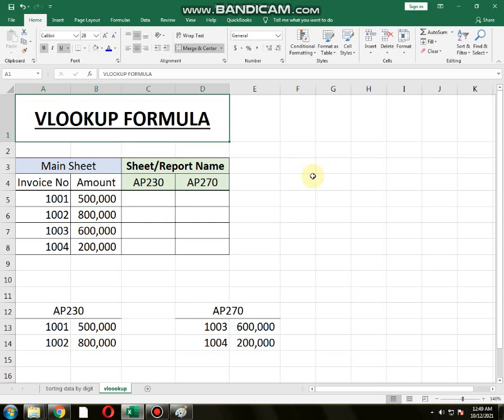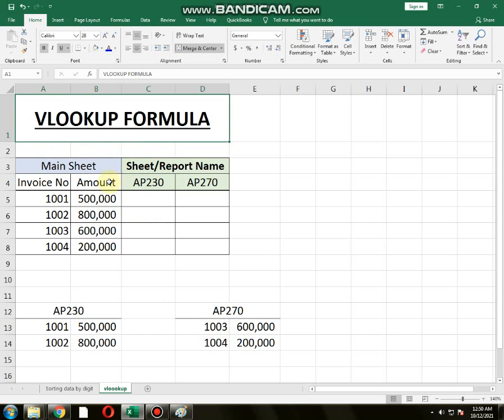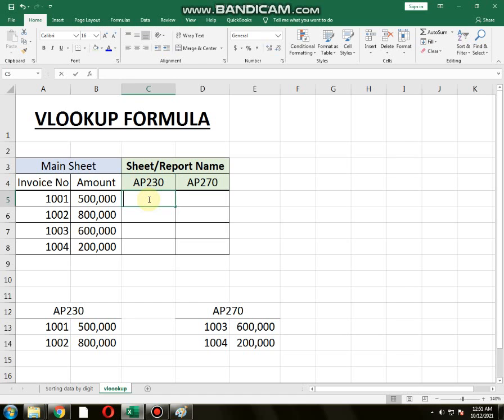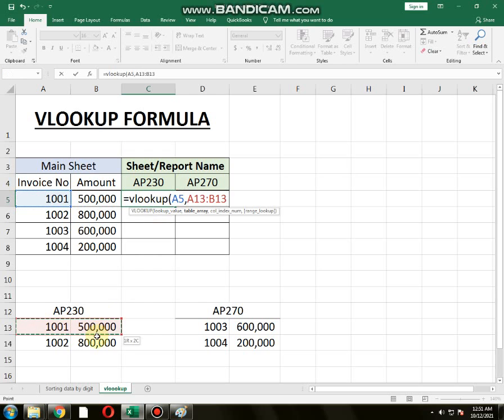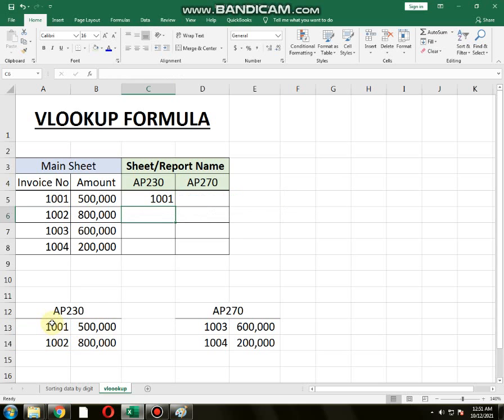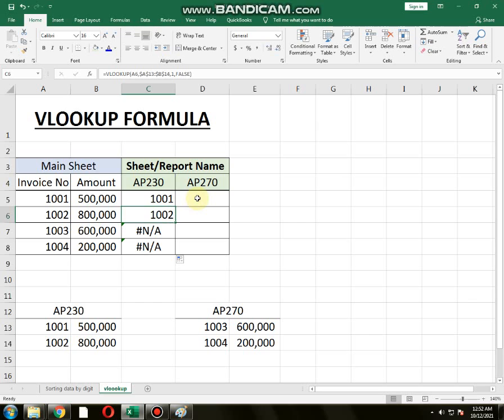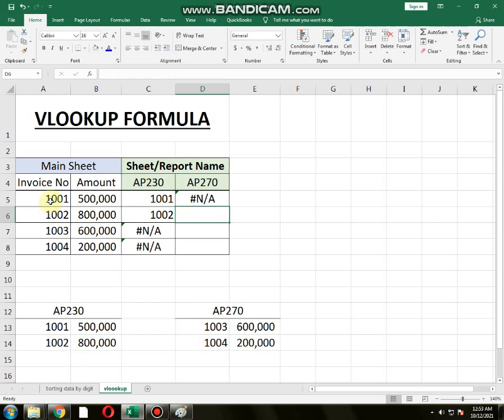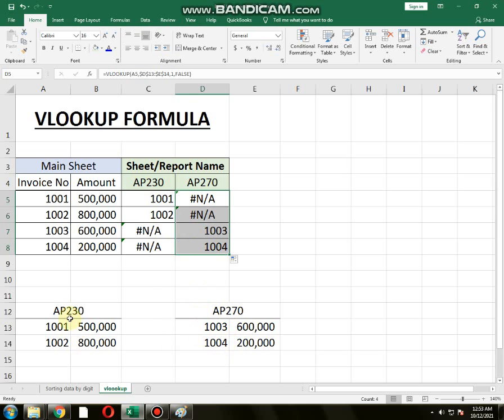Excel-008. Use "VLOOKUP Formula in Main sheet for Reconciliation with Supporting Sheets.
In this video you will learn how to use vlookup formula for reconciliation / matching purpose.